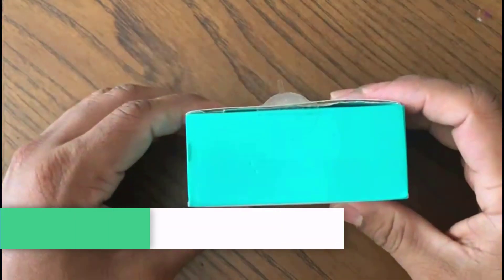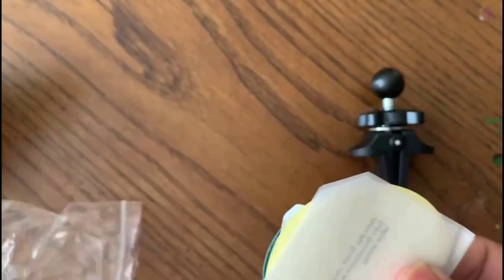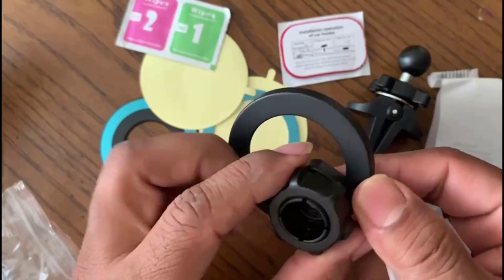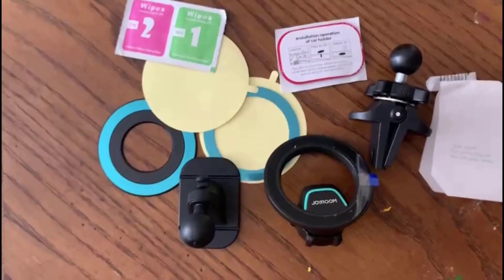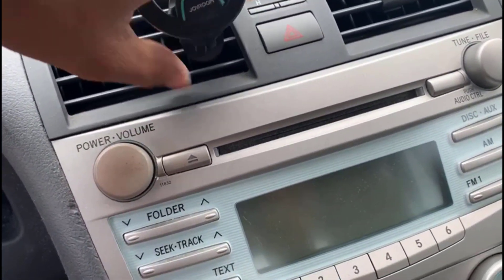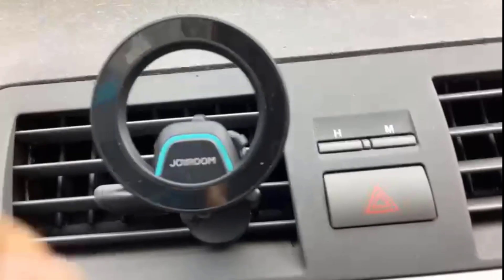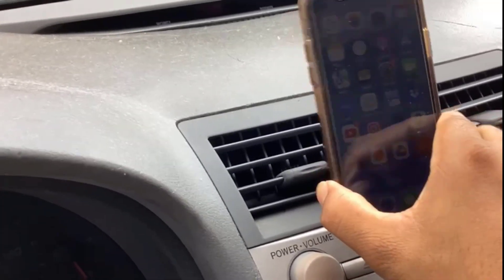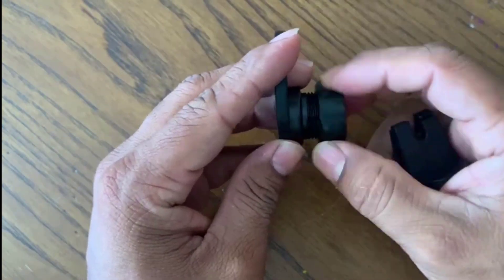Magnetic Attractions on the Go: Joyroom Fits MagSafe Car Mount Unpacked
Introducing the game-changing Joyroom Fits MagSafe Car Mount! Say goodbye to fumbling around with your phone while driving and hello to smooth, seamless navigation. With its super stable magnetic design, this car mount is built to hold your iPhone 14, 13, 12 Pro Max Plus Mini (and all other models) securely in place. Whether you prefer dash-mounted or air vent placement, we've got you covered with our innovative 2-in-1 design.

Picture this: you're on a road trip down a winding coastal highway, the sun setting in a blaze of colors across the horizon. The only thing that could make this scene even more perfect is having hands-free access to your phone for tunes and GPS. That's where the Joyroom Fits MagSafe Car Mount comes in. Its powerful magnets keep your iPhone firmly attached - no bumpy roads or sudden stops can knock it loose.

Worried about compatibility? Don't be! Our car mount works perfectly with MagSafe cases and fits all phone models. So whether you're rocking an iPhone 14 Pro Max or sticking with an older model like the iPhone 12 Mini, our car mount will have you covered.